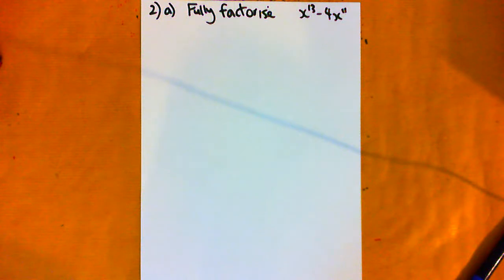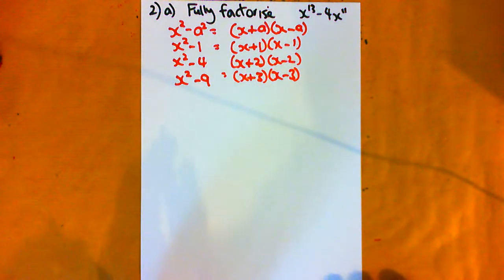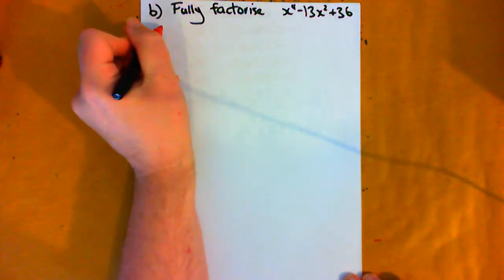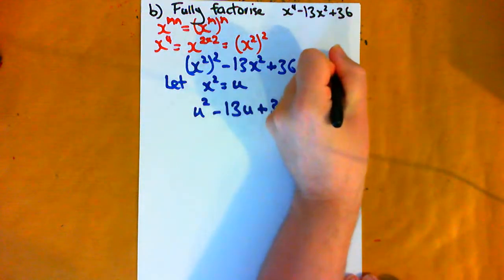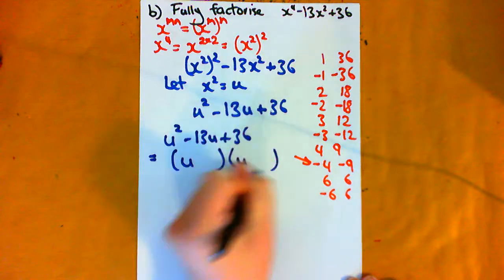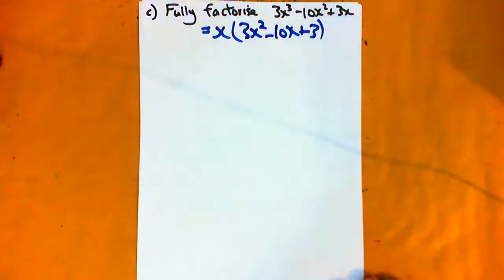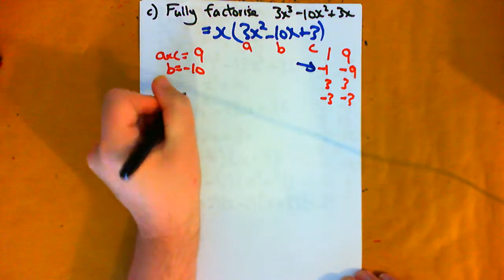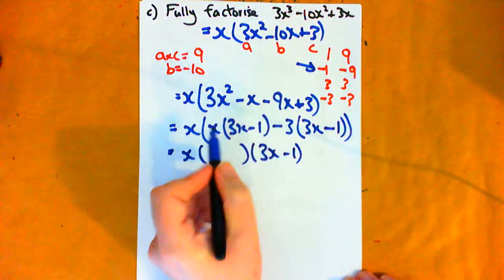Tutorial 2, Question 2